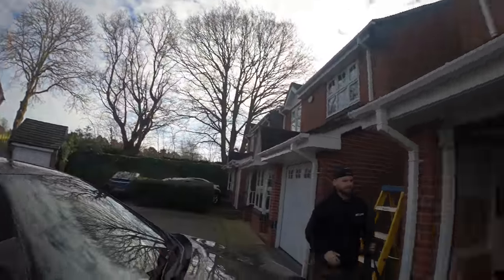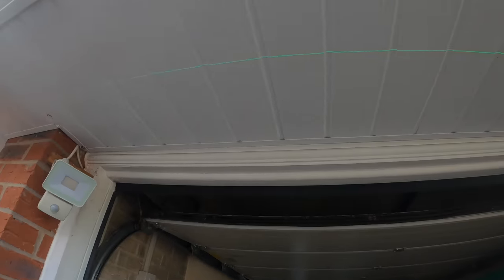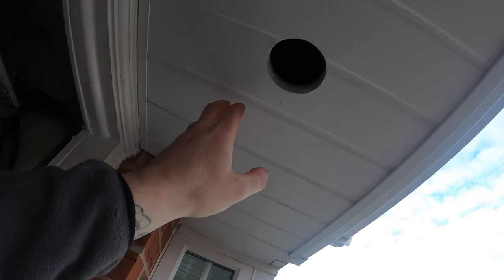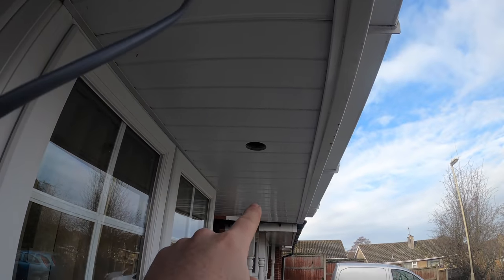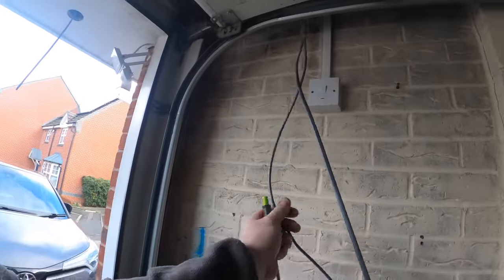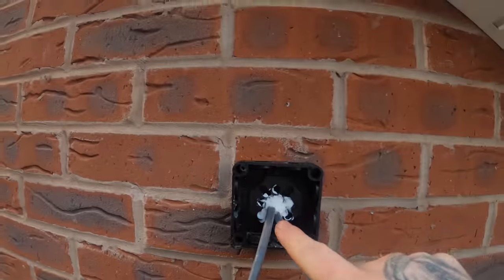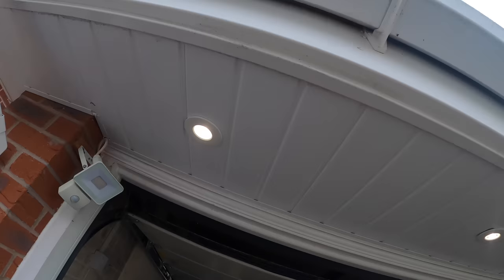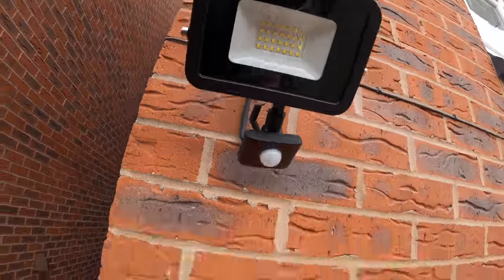Nick Bundy Gave Our Number Out 😮 - Domestic Electrician Uk -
Yo welcome back,
In this video today we are install jcc fireguard downlights to the front of property and a jcc floodlight to the rear.
Let us no what you think and what you would have done differently.